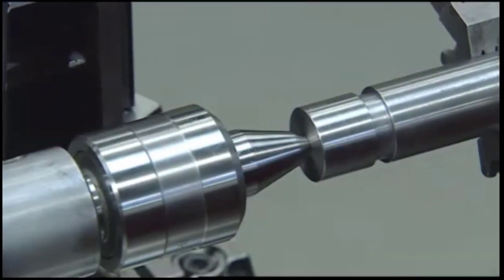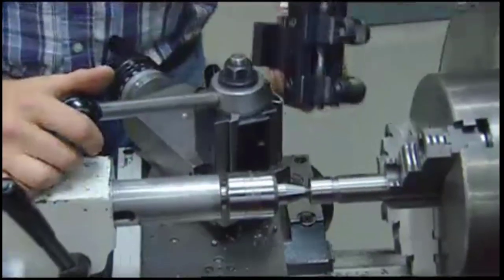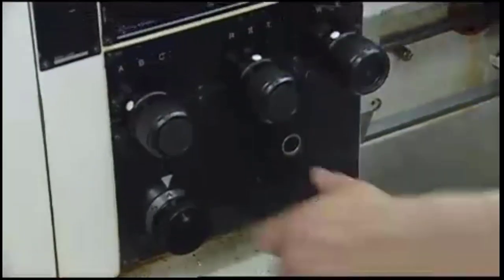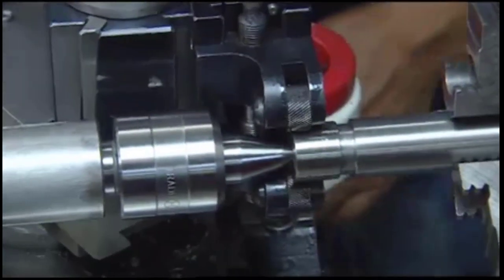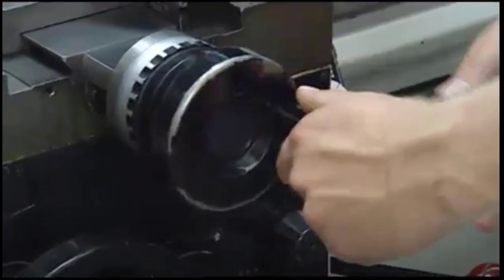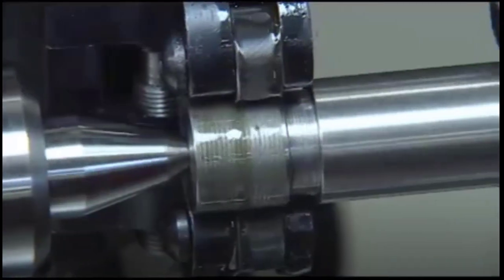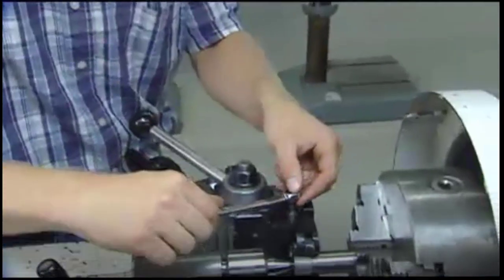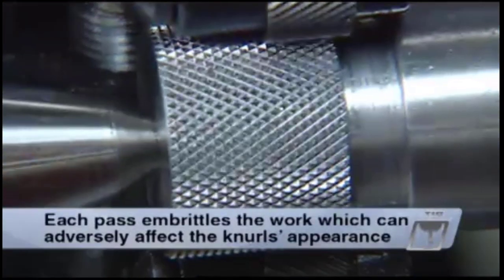15. Knurling on the lathe